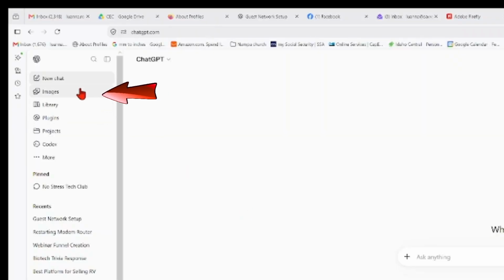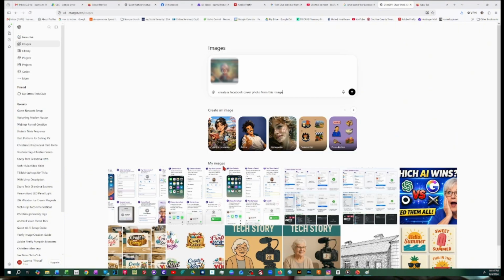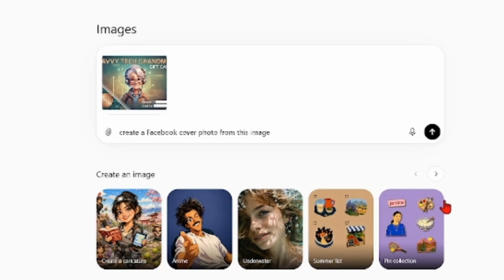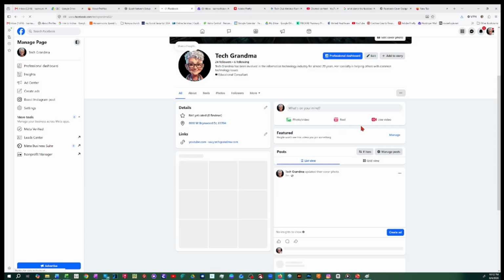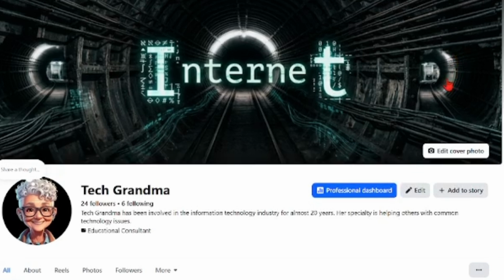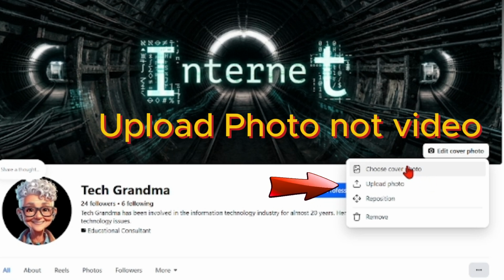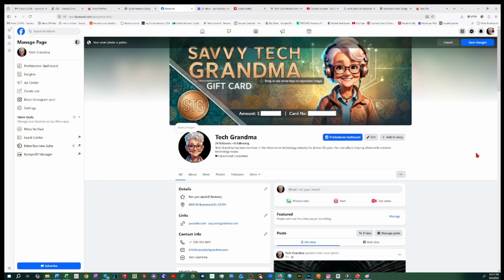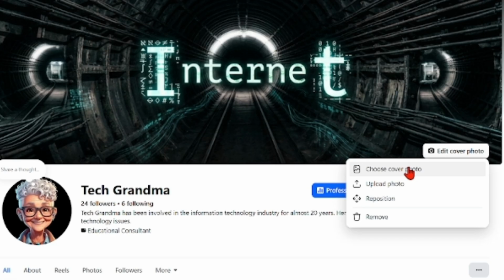How to Change Your Facebook Cover Photo | Easy for Beginners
Want to give your Facebook profile a fresh new look? In this easy, step-by-step tutorial, I’ll show you how to change your Facebook cover photo in just a few minutes. Perfect for beginners!